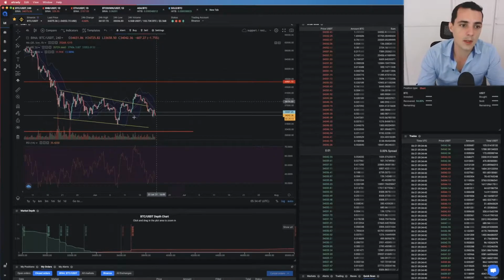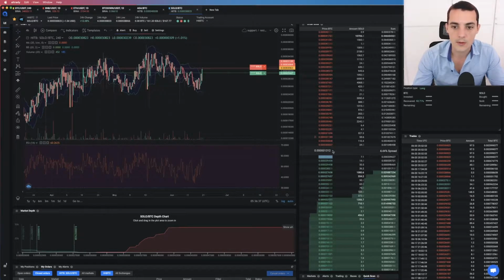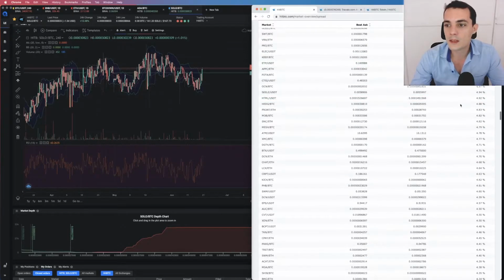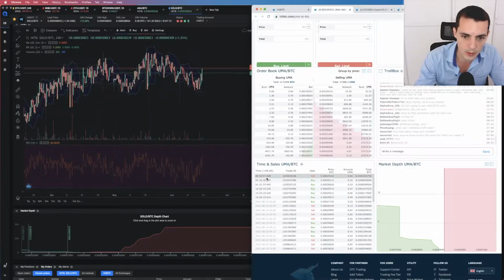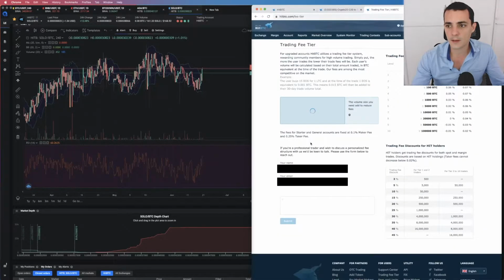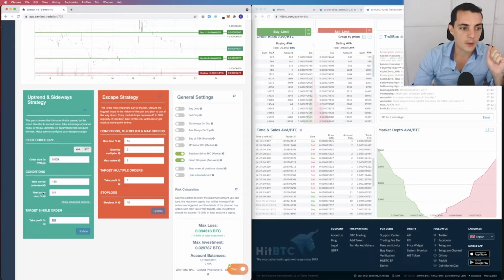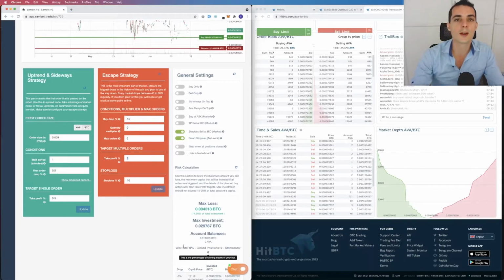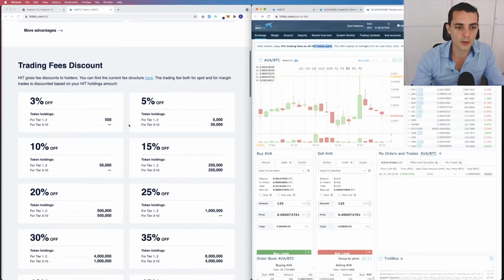Bid Ask Spread trading example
📊 Bid-Ask Spread Trading Strategy 📊
In this new video, I will tell you all about the Bid-ask spread trading strategy.
As you probably know, the bid-ask spread is essentially a negotiation in progress. But many people may not know what it means or how it relates to the stock market. So, let’s analyze this strategy together.

📈SAMBOT TRADE🔥 ➡️
Have you joined the private group yet? In this space we can share ideas and make the product even better, so join us now